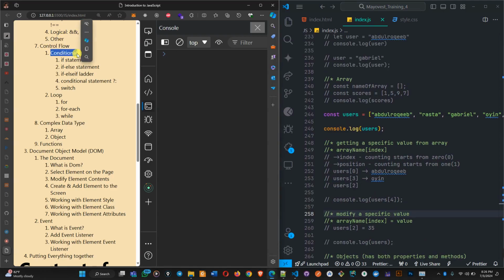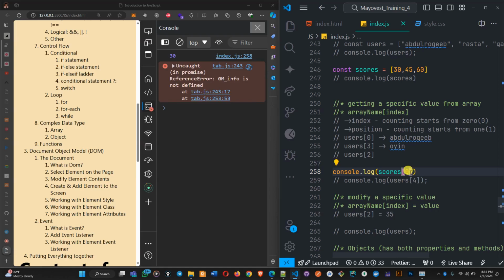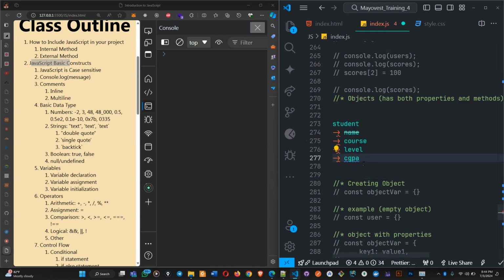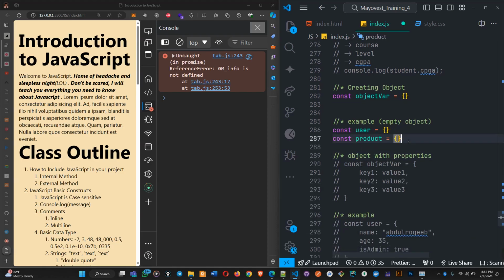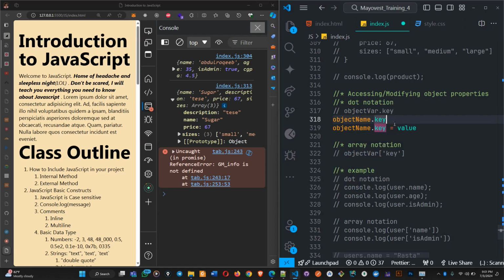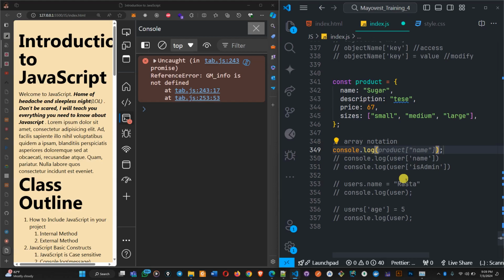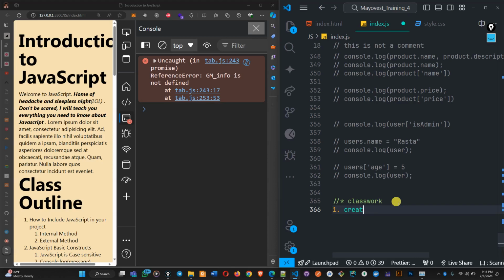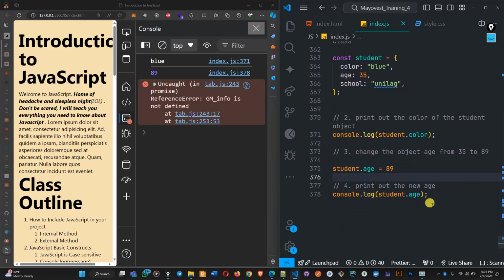Mayovest Web Development: Introduction to JavaScript Class 5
Introduction to JavaScript Class 5
1. Arrray
2. Object